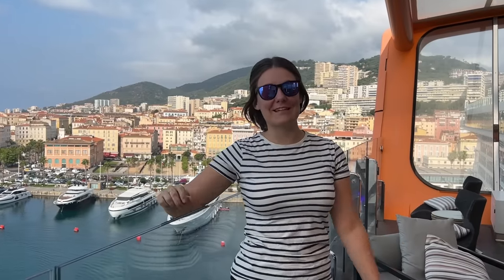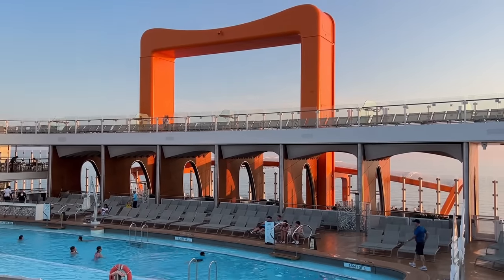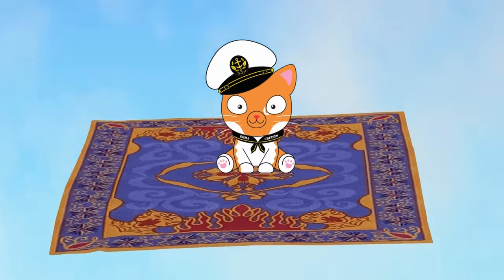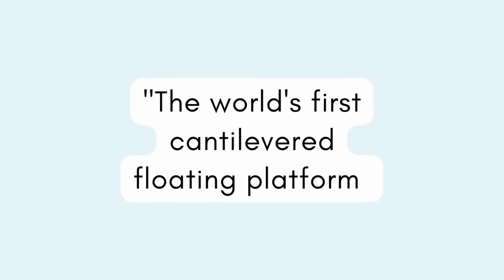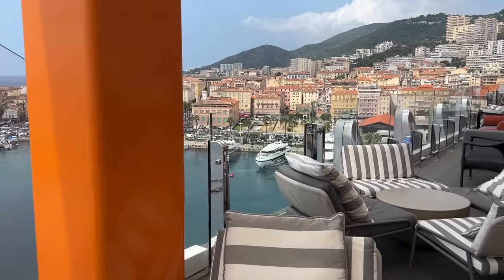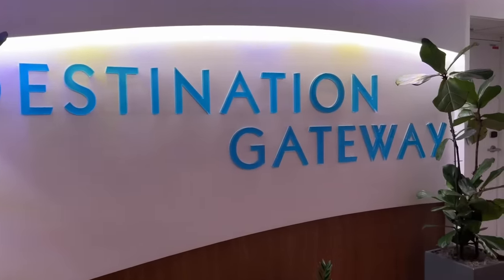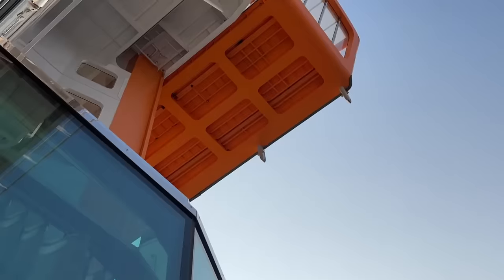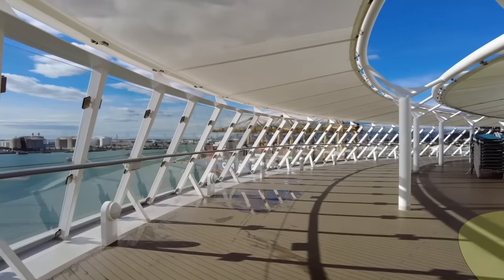This Cruise Ship Restaurant Hangs OFF THE SIDE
Welcome to the magic carpet onboard the Celebrity Edge, I’m currently 14 storeys above sea level recording this on a platform that is sticking off the side of a cruise ship. I’ve been following this ships journey since before she was launched and ever since the first time I saw her I’ve had some big questions.

The first of course being what on earth is that orange thing on the side of the ship for?. When I learnt that it was called the ‘Magic Carpet’ my questions moved from what to why, why would a cruise line add this to the side of the ship, I didn’t know what it would be used for and I wondered how on earth the cruise ship could stay afloat with this hanging off one side.

The Magic Carpet weighs over 90 tons, you’d think something that big and heavy would affect the balance of the ship.

As soon as I saw the Celebrity Edge in Barcelona I was amazed by the structure. The orange really stood out against the blue ship and sky and the rectangular shape looked so different to the curves of the rest of the ship, she certainly stood out against the other cruise ships in port.